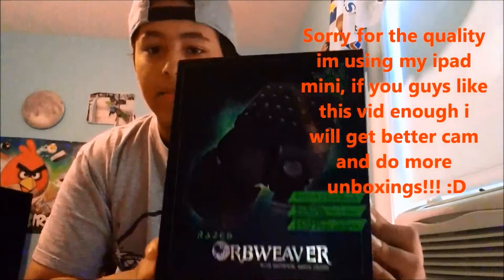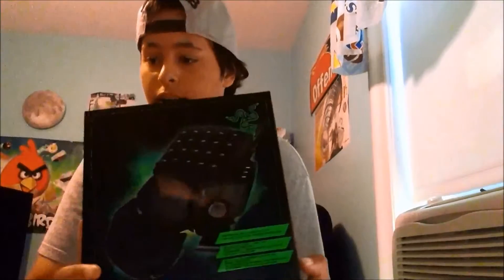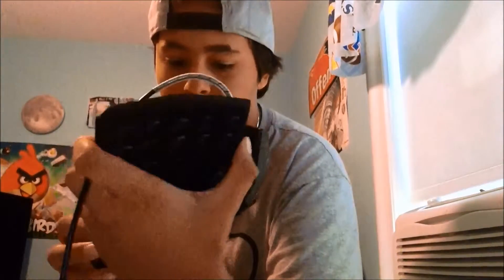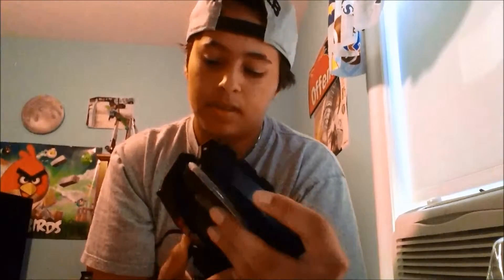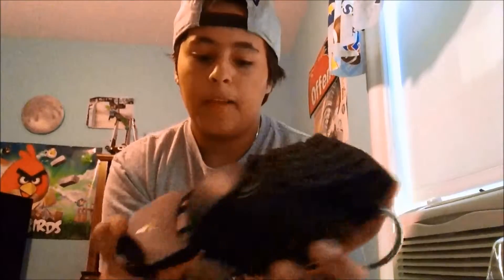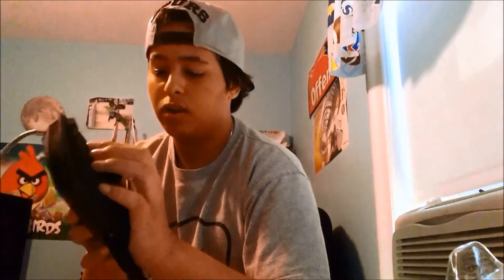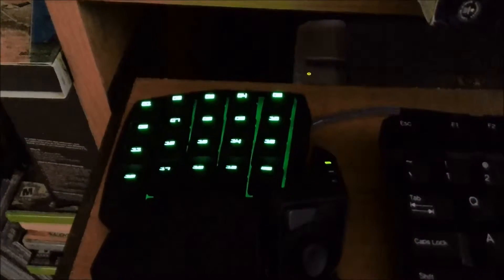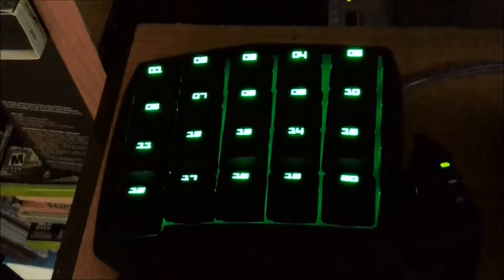Orbweaver unboxing + First impressions/feel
Tell us if you want more unboxings! This one was fun so ill do more, its up to YOU!